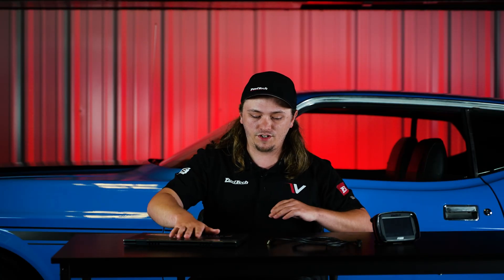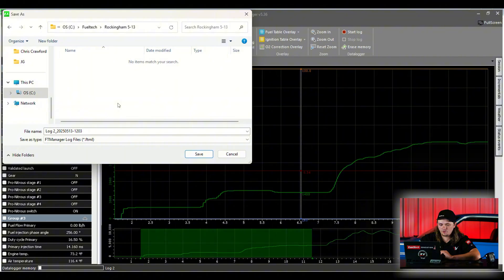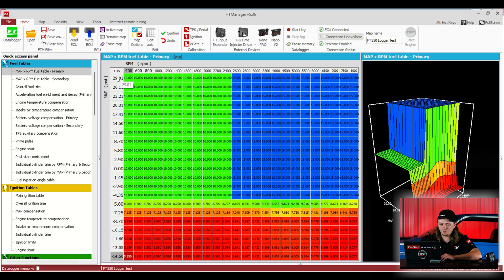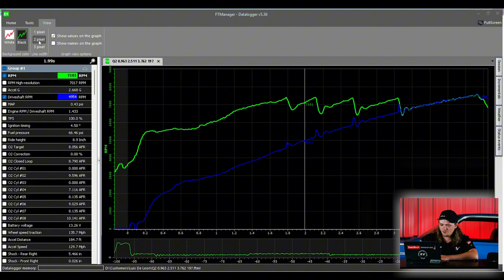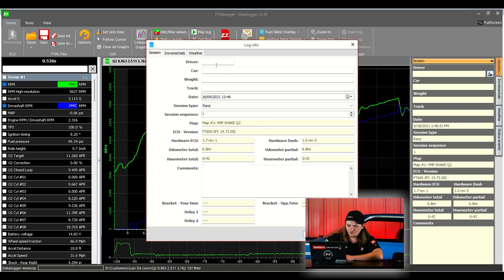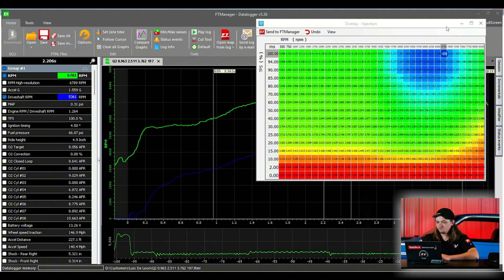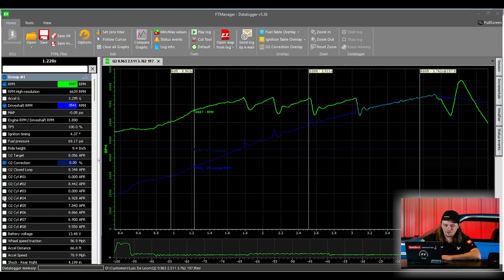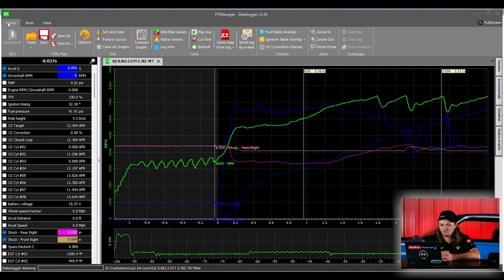PowerFT Datalogger Deep Dive | Reviewing Logs, Sending to Tuners & More | FuelTech Tech Tuesday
In this week’s Tech Tuesday, we’re diving into a very frequently asked topics: How to use the PowerFT Data Logger. Whether you’re new to FuelTech or just need a refresher, we’re showing you everything you need to know—from saving and downloading logs to sending them to your tuner.

📺 We use a real log example from 2021, featuring our COO Luis De Leon driving Brian Shaw’s ProMod Big Tire Chevy Camaro, to show how to read and manage your data effectively.

We Cover:
0:00 Introduction
0:53 Downloading a Log
2:00 Tips on Saving a Log
3:00 Sending a Log
3:55 Opening a Map from Log
4:35 Tip: Save Logs on a Flashdrive
5:18 Example Log from Luis De Leon
6:10 Chaning the Background Color and Pixel Width
6:54 Searching an Input
7:19 Changing line color
8:08 Overlaying Track Incrementals to a Log
9:25 Adding Weather info to a Log
9:47 Viewing Fuel, Ignition, and O2 Tables when reading a Log
10:30 Making a Change on a Map
11:11 Transbrake Release is at 0sec
11:43 Helpful Tools
14:13 Outro

📌 Pro Tip: If you’re coming from another system—FuelTech automatically uses transbrake release as the 0-second mark! You can adjust it if needed, but no manual setting required.